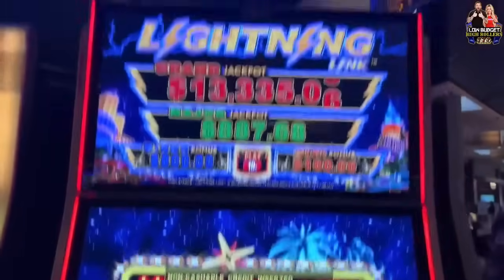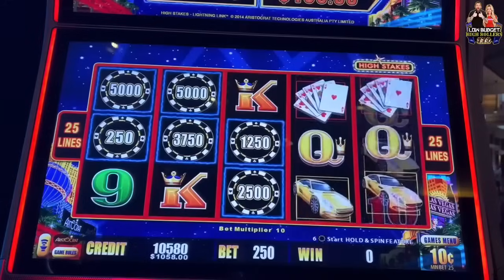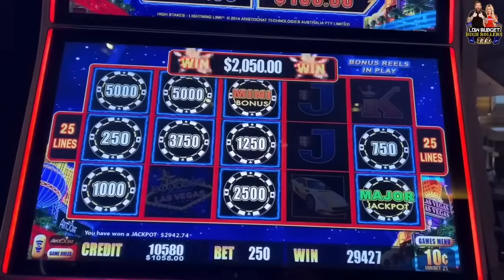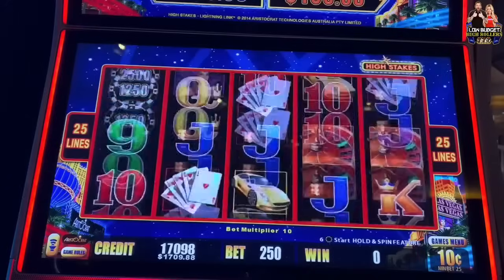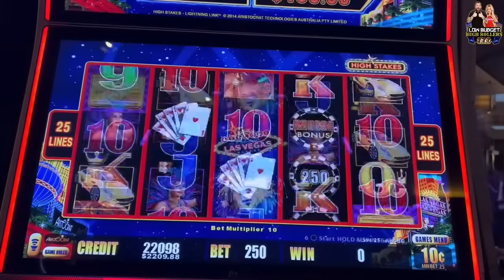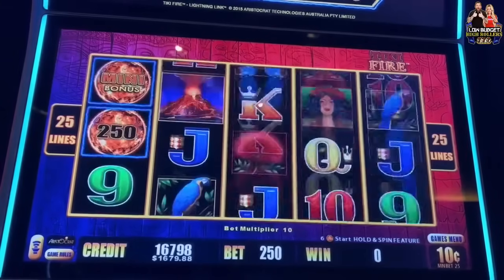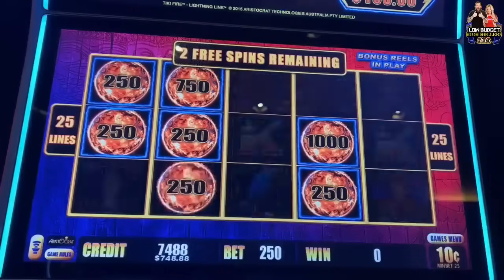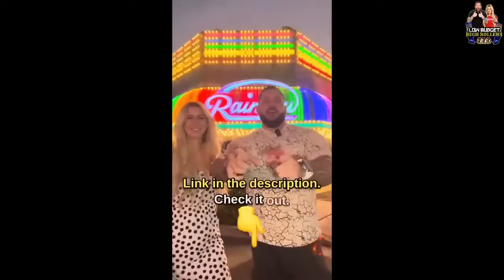$500 OF FREEPLAY GOT ME THIS!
IM NOT your average slot player/table player i have abnormal luck in the casinos and in life i bet very HIGH LIMIT ON A LOW BUDGET i mostly only put $300 in a slot machine and get a jackpot! and kill it on the tables!

🛑ONLY PLAY WHAT YOURE WILLING TO LOSE!
© All uploads are the intellectual property of Filthy slot channel.
You do not have permission to re-use or publish any part of
them without our written consent.🛑